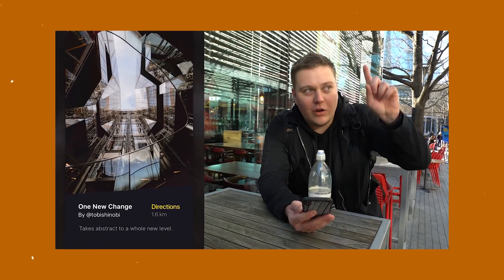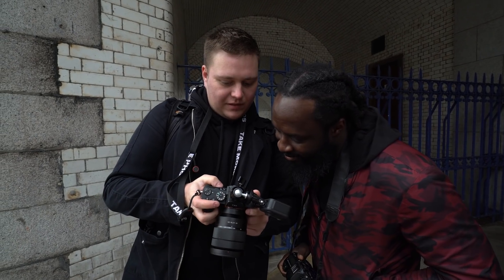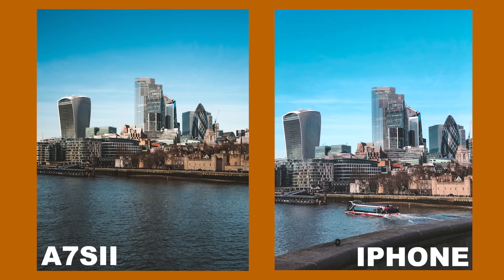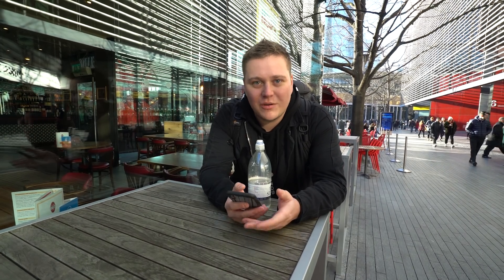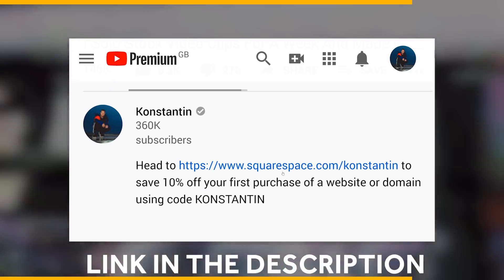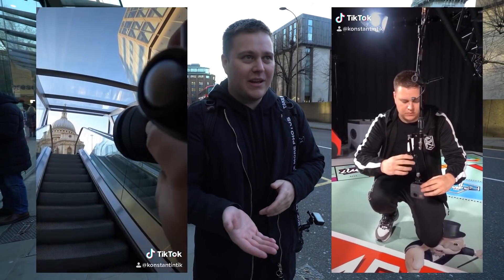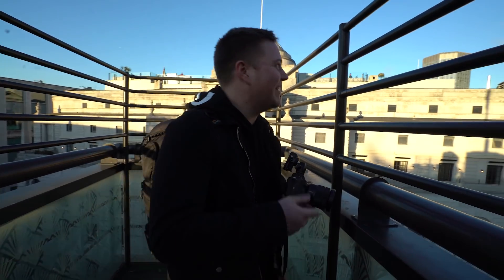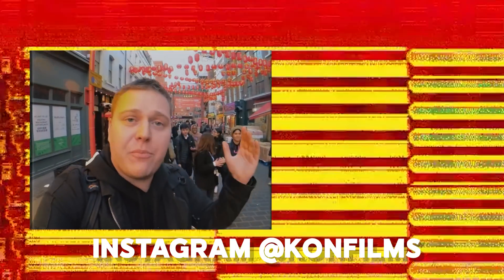I Used An App to Find The BEST Photography Spots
I tried to use a phone app to see if I can find any good photography spots around London.